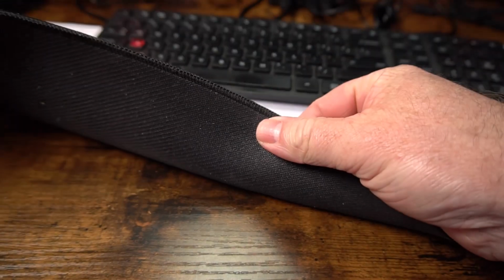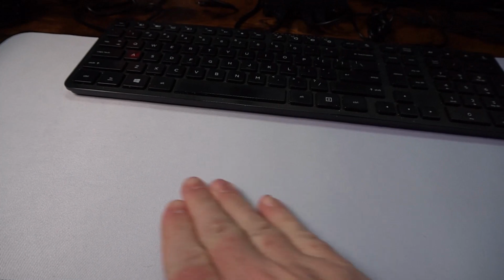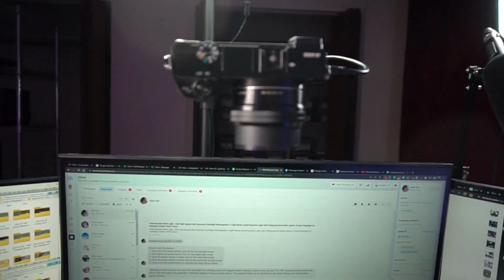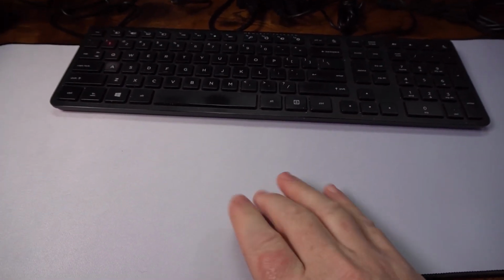K KNODEL Desk Mat Review - Mouse Pad, Desk Pad, Waterproof Desk Mat for Desktop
Here is the info listed on the Amazon product page:

K KNODEL Desk Mat, Mouse Pad, Desk Pad, Waterproof Desk Mat for Desktop, Leather Desk Pad for Keyboard and Mouse, Desk Pad Protector for Office and Home (White, 35.4" x 17")

PROTECT YOUR DESK Made of durable PU leather material, which protects your desk from scratches, stains, spills, heat and scuffs. It also gives your office a modern and professional atmosphere when you put it on your desktop. Its smooth surface will make you enjoy writing, typing and browsing. It is perfect for both office and home.
TOUGH DURABLE MATERIAL & DOUBLE-SIDED USE Made of premium PU leather material with durable construction, the Knodel desk pad protector will last for a long time. We designed it with the same material but with different colors on each side, and you can use both sides.
MULTIFUNCTIONAL DESK PAD Size 23.6" x 13.8" / 31.5" x 15.7" / 35.4" x 17", which is large enough to accommodate your laptop, mouse and keyboard. Its comfortable and smooth surface can be a mouse pad and a writing pad. Its non-slip material also adds stability during everyday use.
WATERPROOF & EASY TO CLEAN Water resistant and heat resistant material makes this product durable and easy to clean. If you want to clean it, simply wipe its surface with a wet cloth.
ONE YEAR WARRANTY We are dedicated to providing our customers with high quality products and superior service. All of our Knodel desk pads come with a one year warranty. If you are dissatisfied with our product, we can offer you a new one or 100% money back.